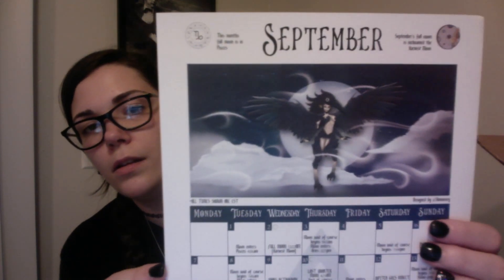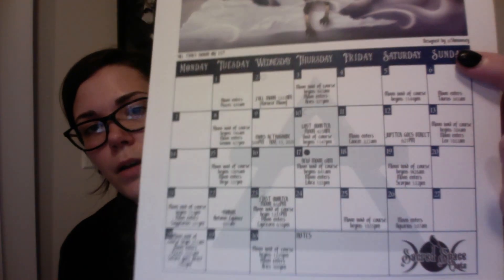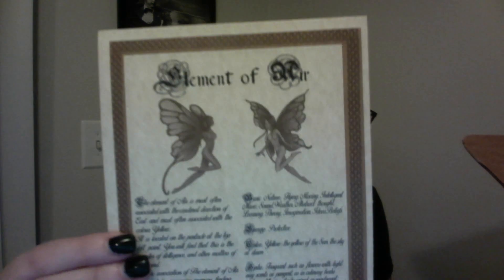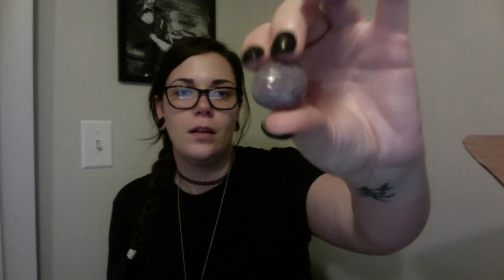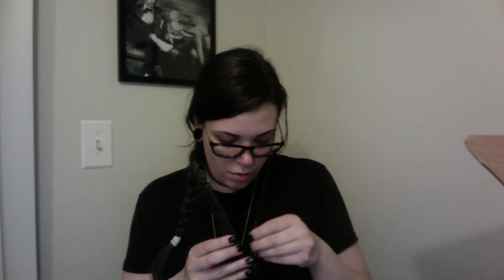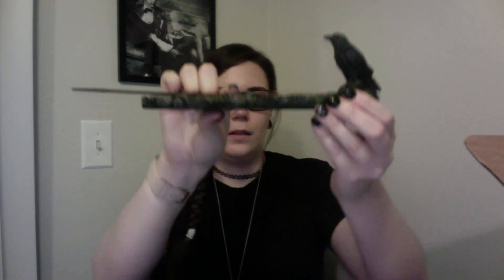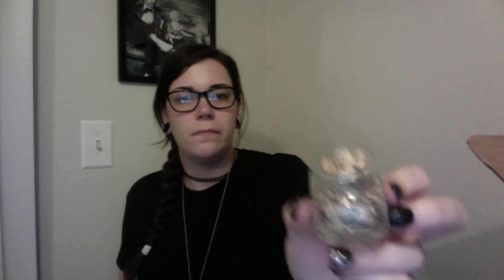Sacred Space Crate | September 2020 | Witchy Subscription Unboxing | Karma's A Witch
This box is $50 a month including the shipping it comes to $60
This box is not sponsored, I pay for this box with my own money.

Send Me Some Love!